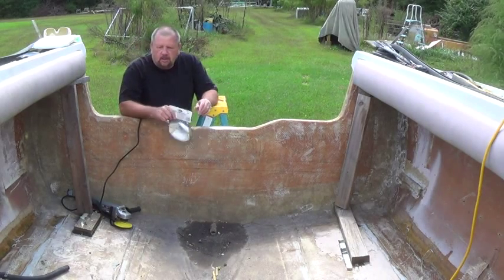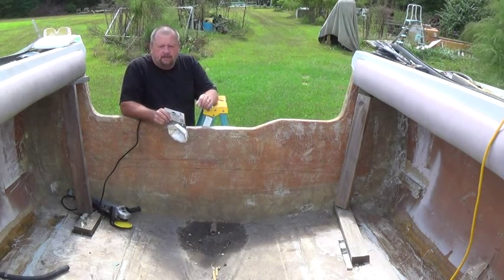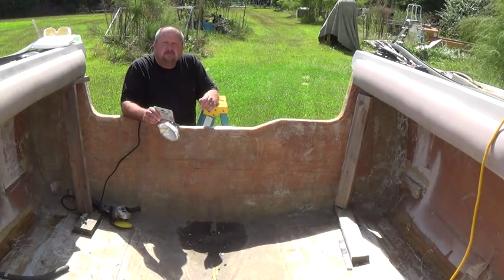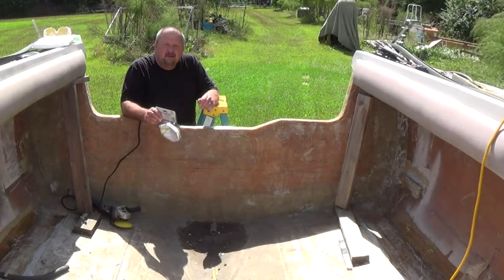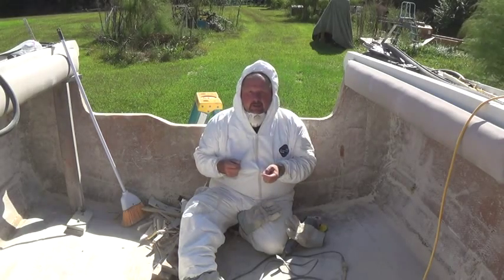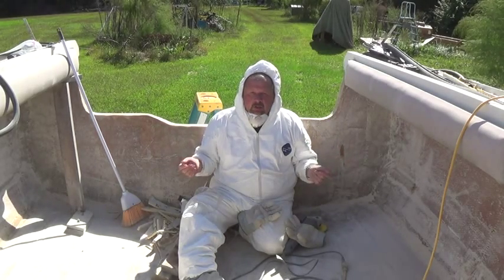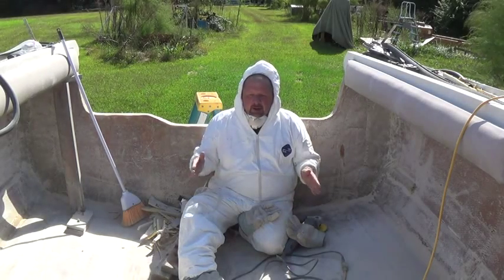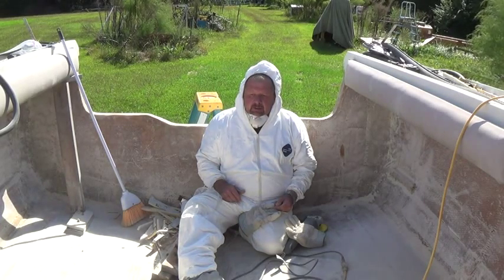Robalo Boat Project 24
Sometimes we have them days that everything we touch we break and this was my day. The boat then the building and then the tractor. I should have stayed in bed.